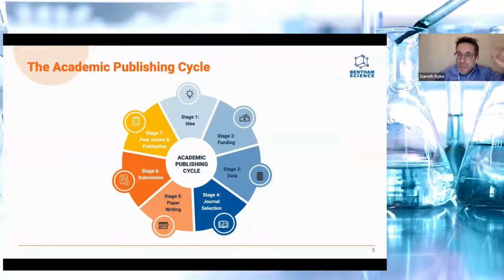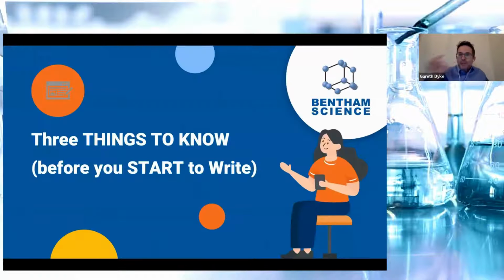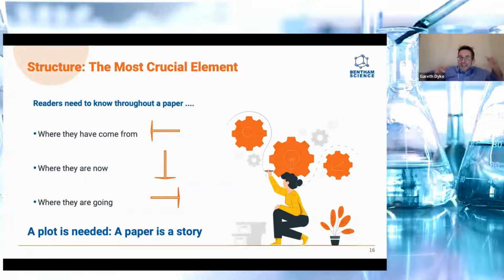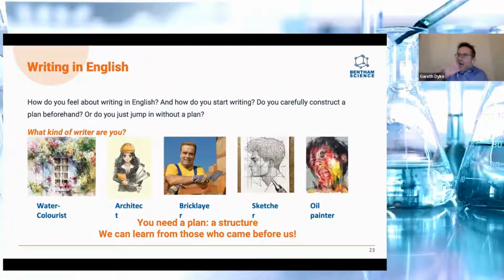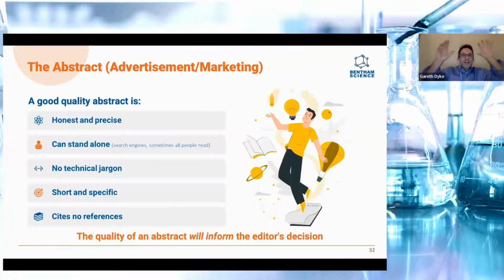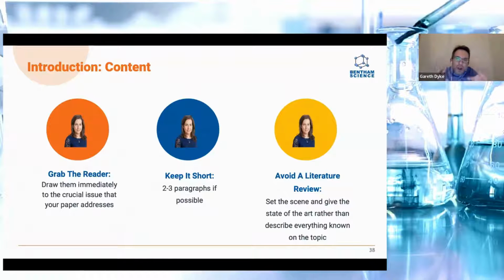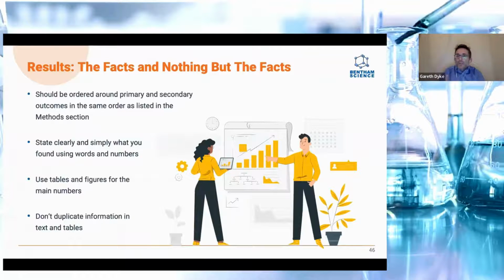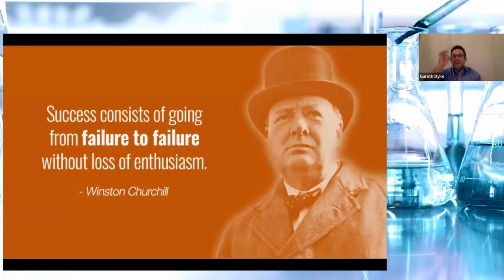Writing Your Manuscript: The Art of Scientific Storytelling | Bentham Science Webinar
📚 Join us on an enlightening journey with Dr. Gareth Dyke as he uncovers the art of crafting captivating scientific narratives for your research manuscripts. 💡 Solid science forms the backbone, but it's the power of storytelling that truly captivates readers and impresses reviewers. 🚀

In this video, Dr. Dyke shares invaluable insights and practical strategies to weave a clear, logical narrative that engages audiences while conveying rigorous scientific findings. Whether you're a seasoned researcher or a budding writer, this guide will empower you to create manuscripts that leave a lasting impact. 🌟

Tune in now and discover the secrets to writing research papers that resonate with both readers and reviewers 🔬✍️